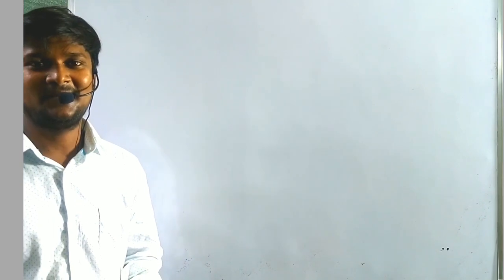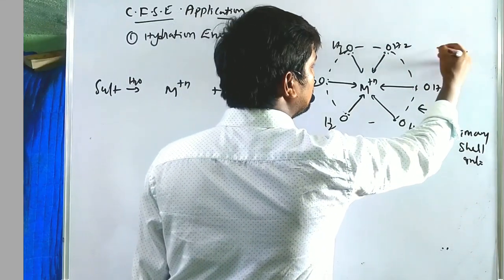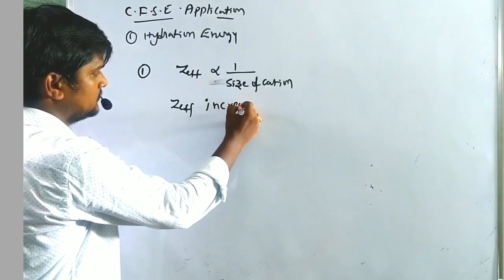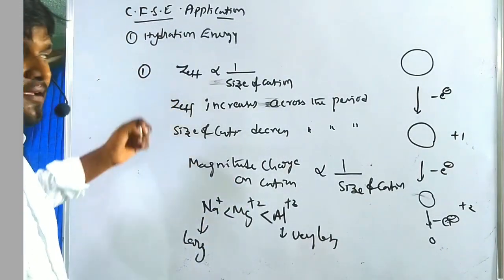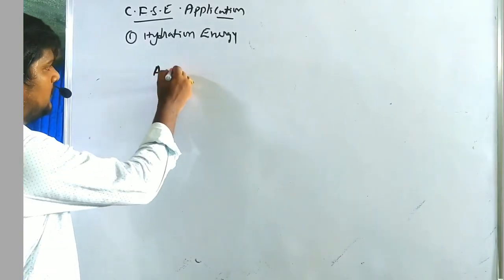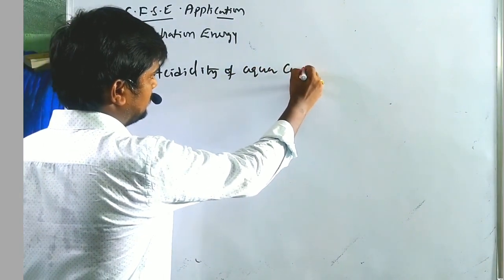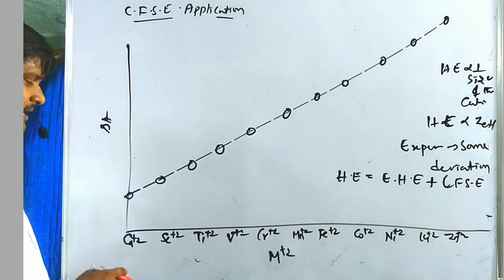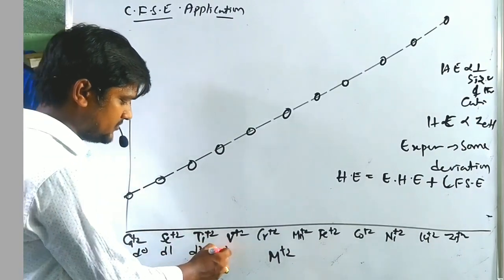Hydration Enthalpy ( Crystal Field Stabilization Energy ) ll RPB RESONANCE ll CSIR, GATE, JAM...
in this topic we are going to deal with complete analysis on hydration enthalpy ( CFSE Appl;ication) . it's a massive topic of coordination compound.
i am giving the some of the problems regarding this topic also.